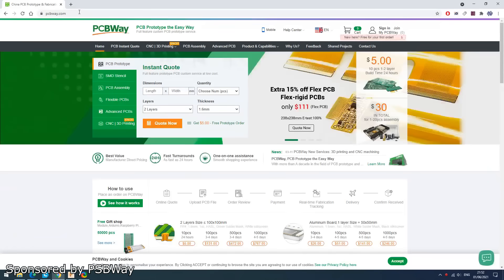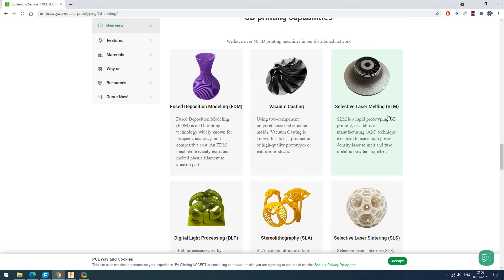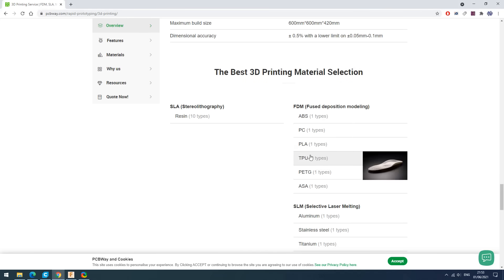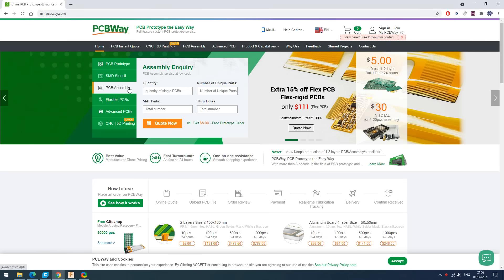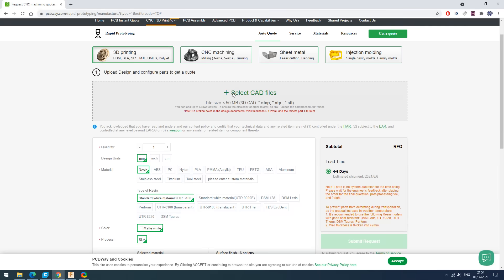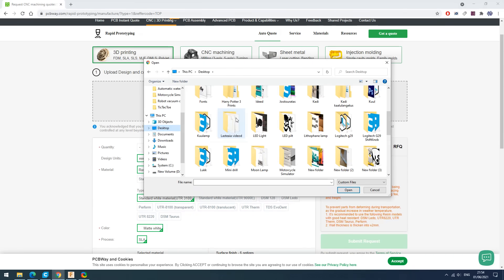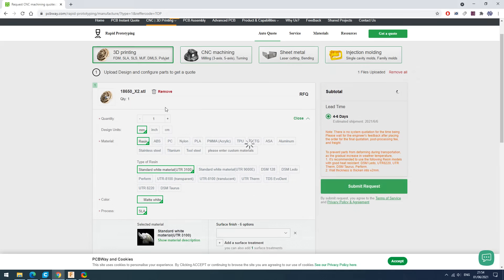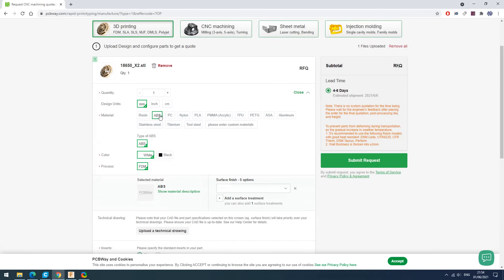Try These 3D Printed Tools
It's the third video about 3D Printed tools. Some are more useful than others, but all are fun to print and also these tools make some work easier and faster to do. And as usual big thanks to model designers and also to sponsors.

*Music Info: Wanderer - by SoulProdMusic.

✎3D PRINTER: Creality Ender V2

Content:
0:00 - Intro
0:11 - Bowden PTFE tube cutter
0:58 - Woodworking ruler
1:41 - PCBWay
2:15 - Ratchet Wrench/Fidget toy
2:56 - Nano Vise V2
4:24 - Precision Tweezers v2
5:14 - Filament Cutter 45°
6:53 - Rounded Corner Template
7:24 - Spring Factory
8:47 - Radiator bleeding tool
9:06 - Dial Caliper
10:07 - Center Finder+Edge Marker
10:50 - Paper Cutter